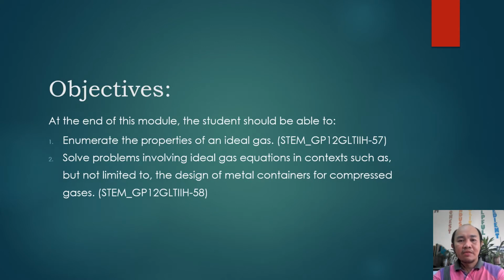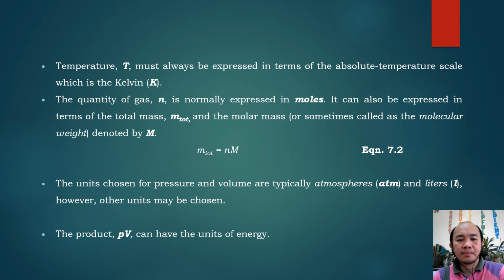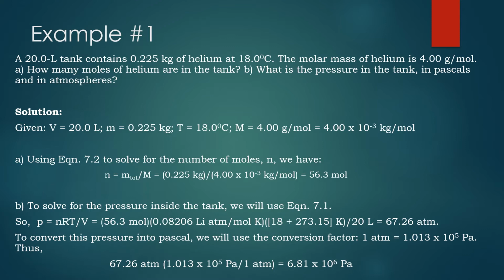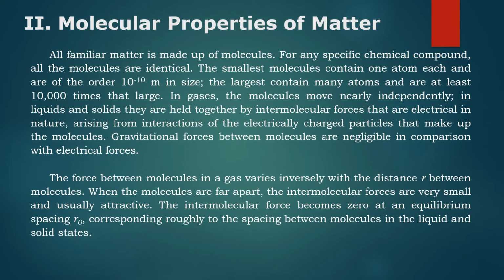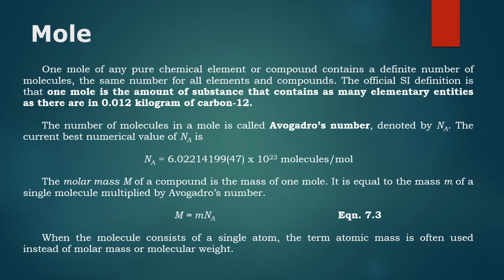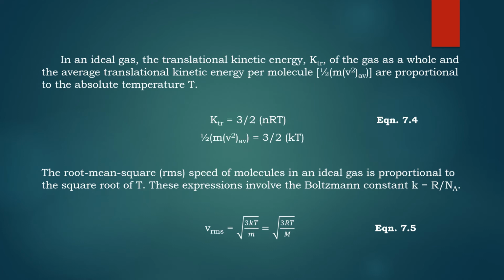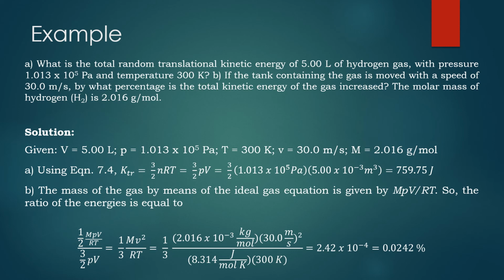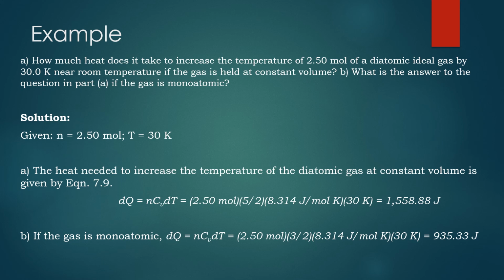Kinetic Molecular Theory and The Ideal Gas Law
Sir Dal's Class is a youtube channel created by Glenmark A. Dal, a secondary school teacher, to help you in your physics and mathematics subjects.